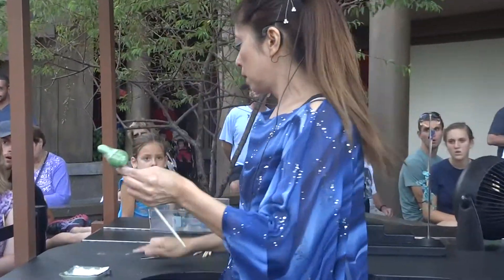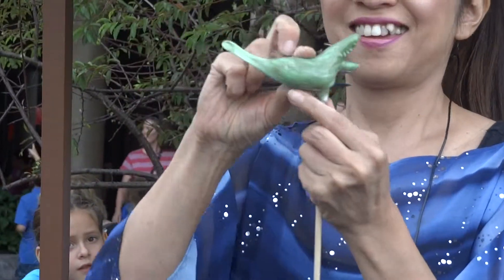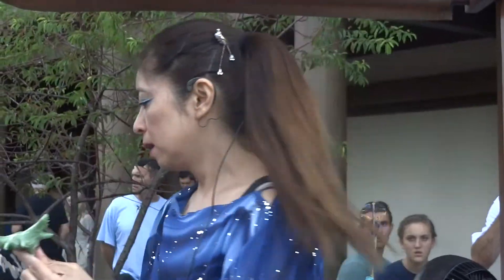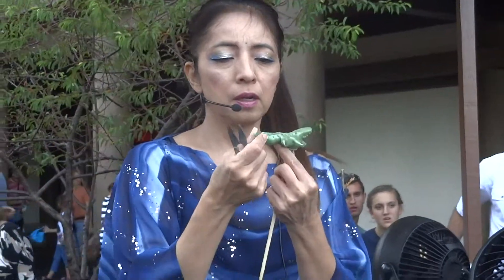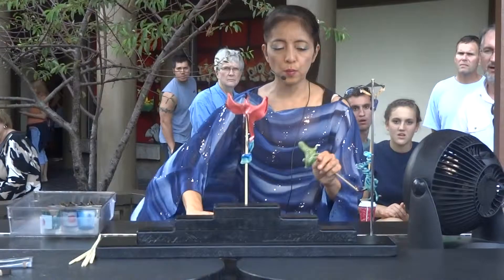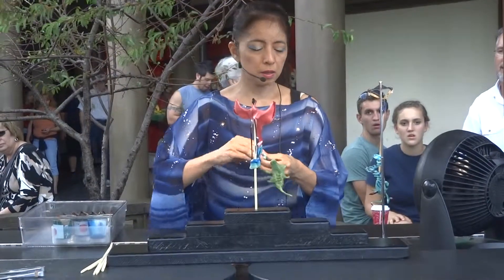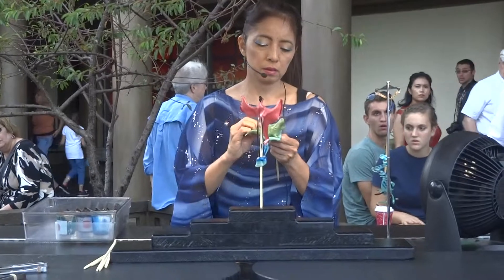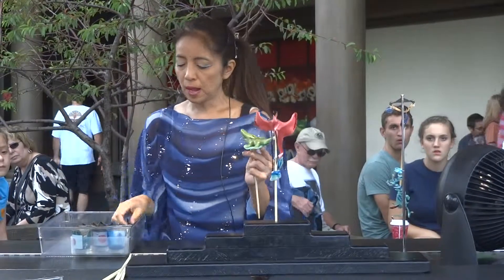Japanese candy - Epcot japan - crocodile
another Japanese candy but in the shape of a crocodile, i love how make a blob of candy in to this! its so good!

hope you enjoy the video come back for more ^_^